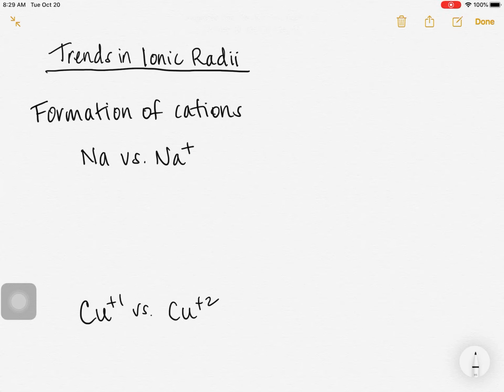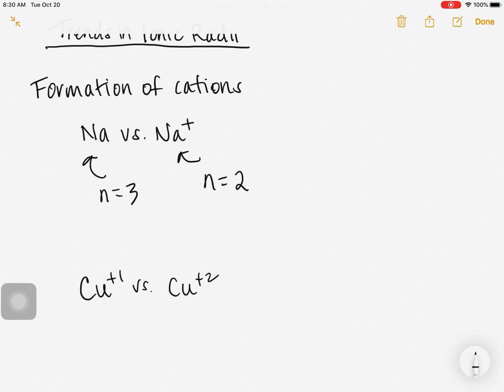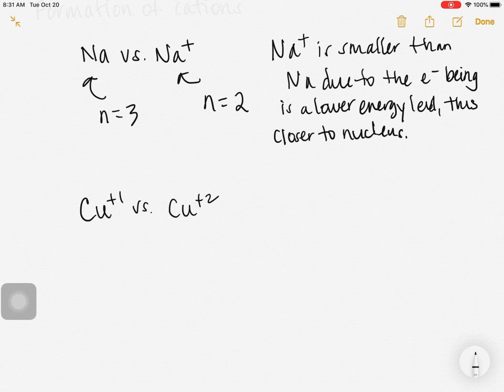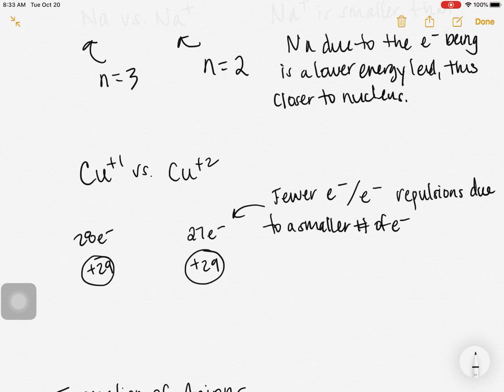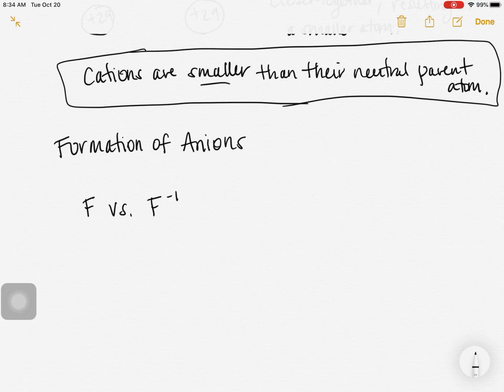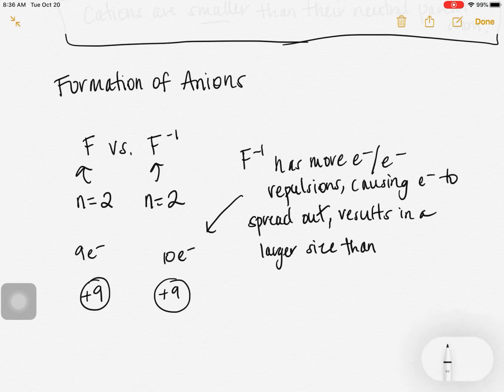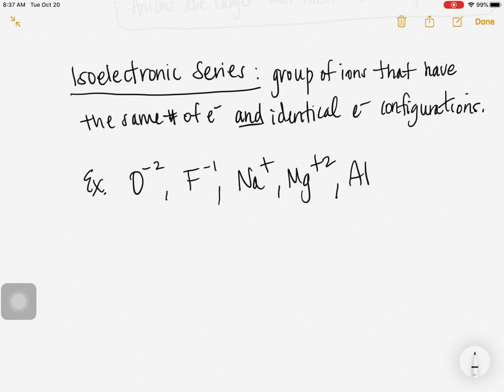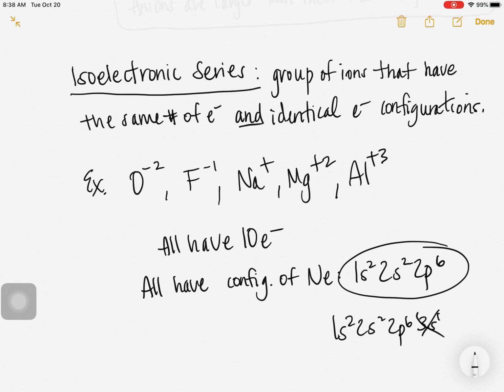AP Chem: Trends in Ion Sizes